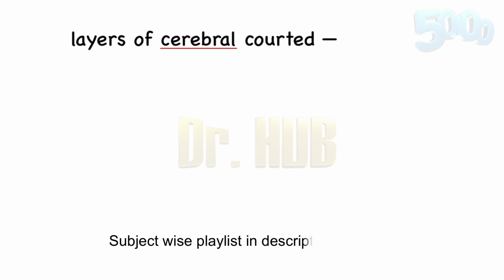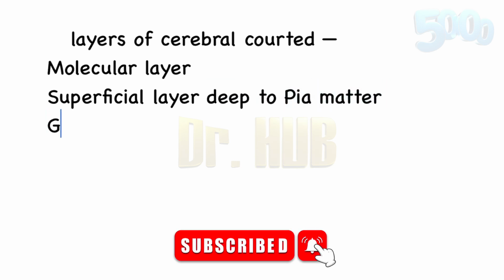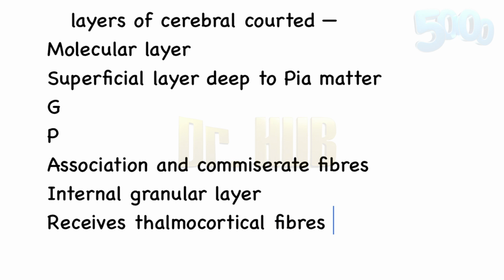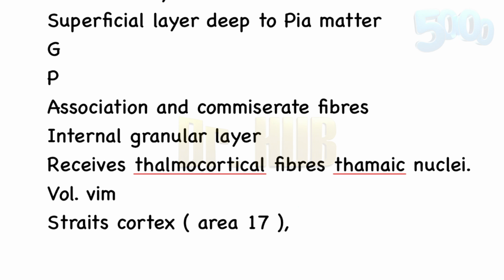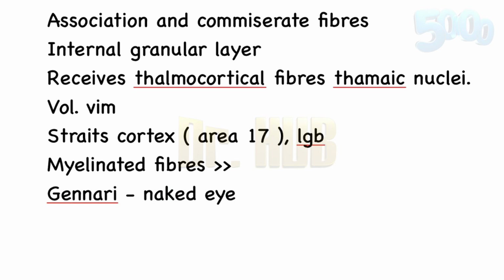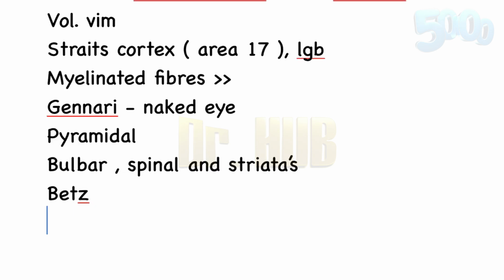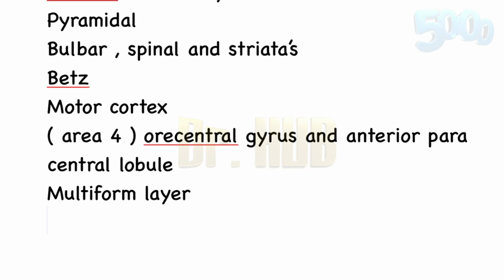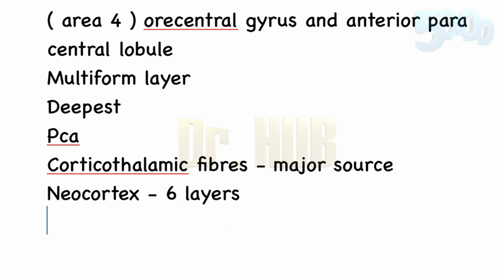Cerebral cortex - Layers